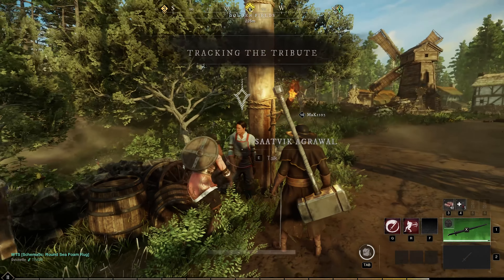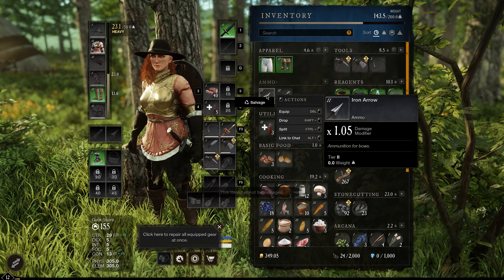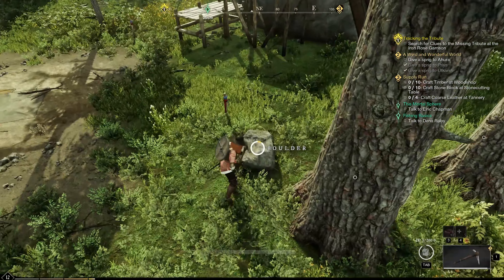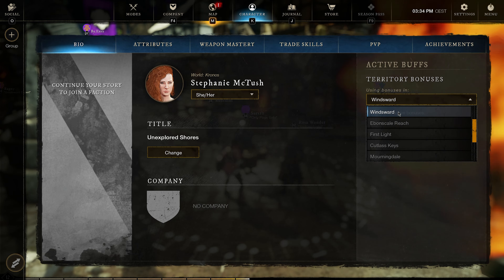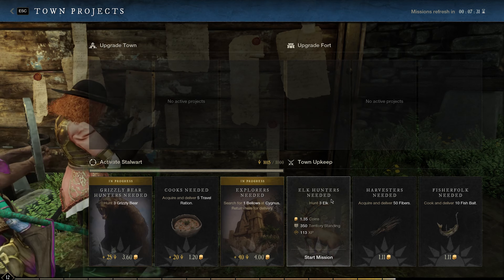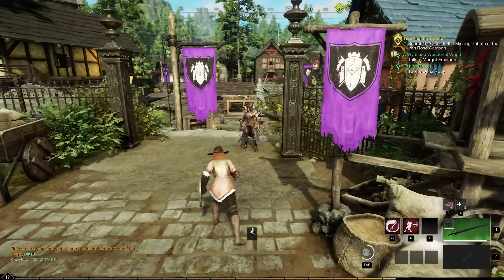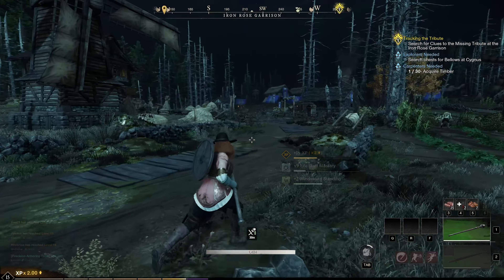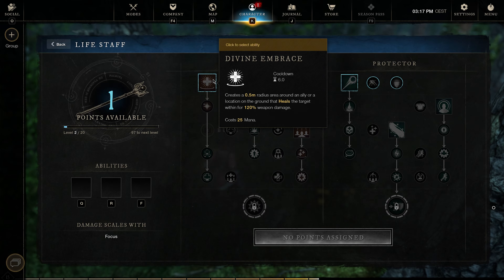finding greenhaven – an adventure in new world (№6)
█ Game Description
New World is a massively multiplayer online role-playing game (MMORPG) developed by Amazon Games Orange County and published by Amazon Games released on September 28, 2021.[1][3][2] The game was previously scheduled to release in May 2020 and subsequently August 2021, but was delayed until its worldwide release on September 28, 2021.[4][5] Set in the mid-seventeenth century, players colonize a fictional land modeled after the Americas.
█ Timestamps
00:00 Intro
00:05 Commentary

█ Legal
These videos may use any and all music as background from any of the following: The Sims Bustin Out (By EA), The OST for Celeste (By Lena Raine) and the OST for Valheim.